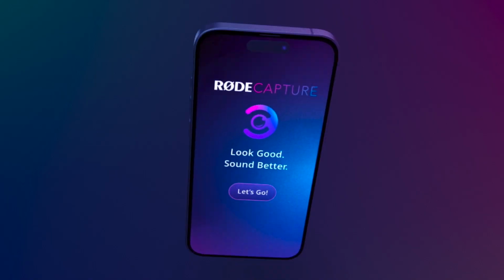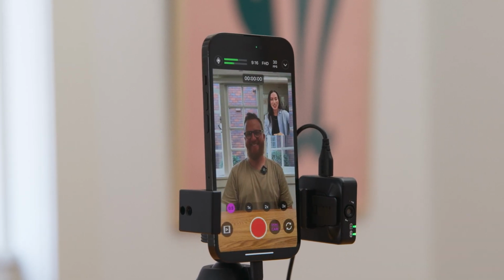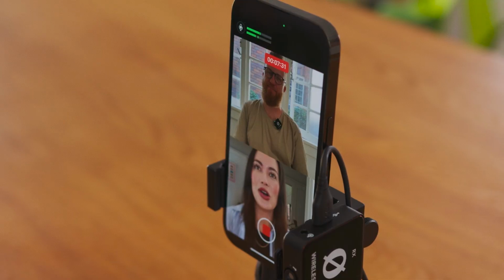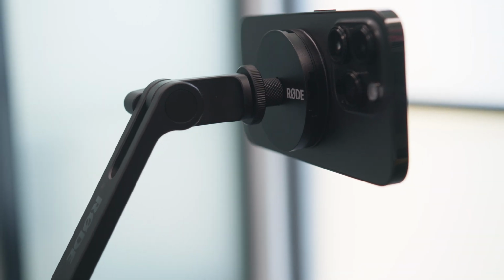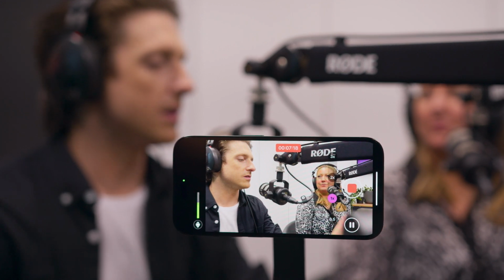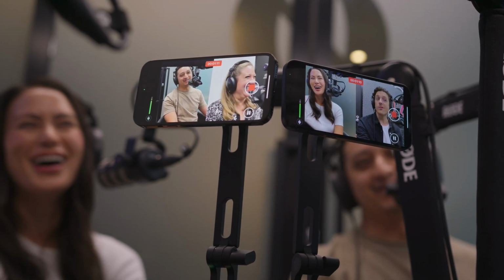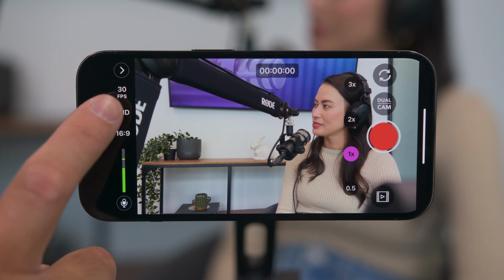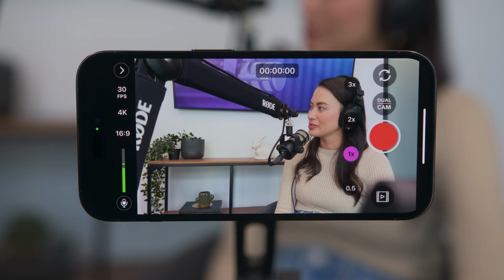How to Turn your Podcast into a Video Podcast with a Smartphone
In this video, Stephen outlines how to take your podcast to the next level by introducing a video element captured from your smartphone.

00:30 - Using a Smartphone Camera
01:03 - Choosing the Right Camera Angle
02:18 - Set Dressing
02:40 - Lighting your Space
03:25 - Wardrobe and Makeup
04:02 - Choosing Camera Settings
04:20 - Syncing Your Audio in Post